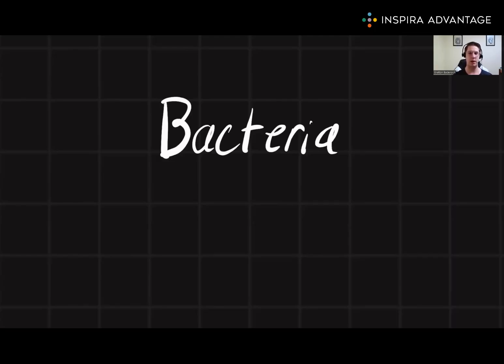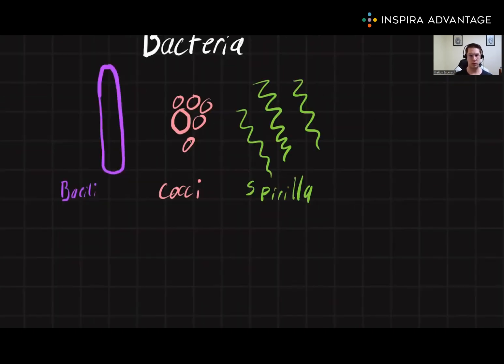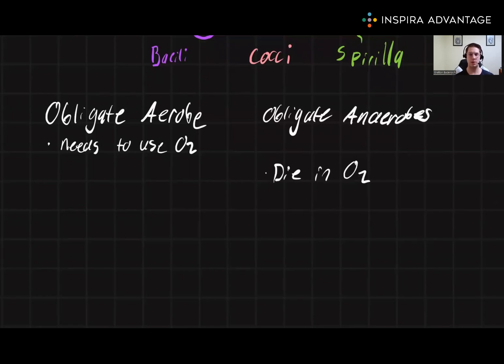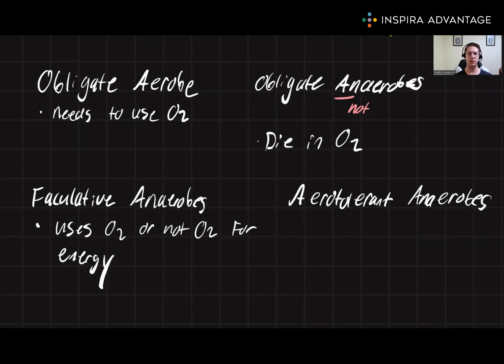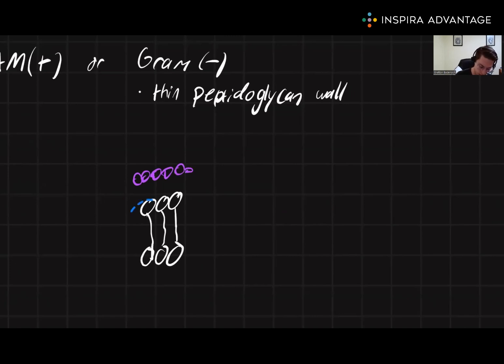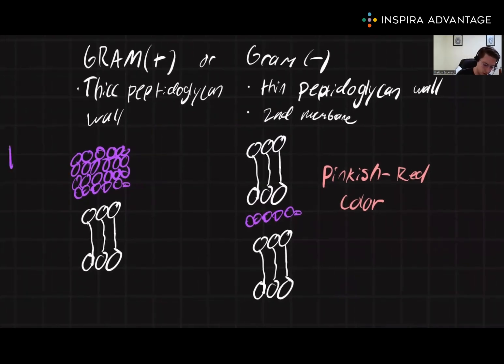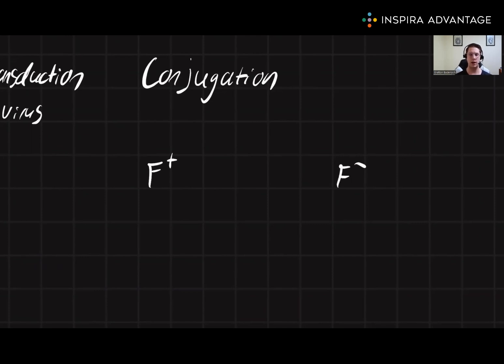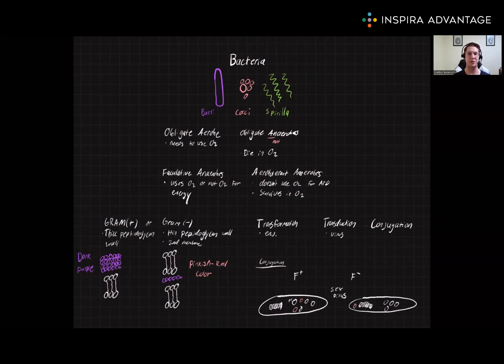MCAT Crash Course | Bacteria: Classes & Genetic Recombination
Learn everything you need to know about bacteria on the MCAT in this crash course! Follow along as Bretton, one of our 99th-percentile MCAT tutors, breaks down different classes of bacteria and how they undergo genetic recombination to set you up for success on the MCAT!